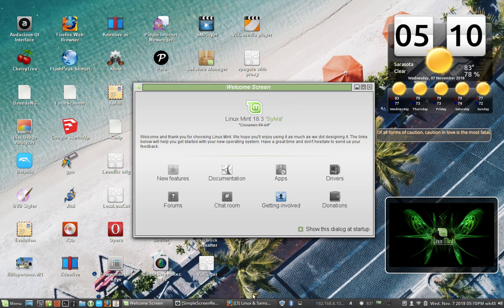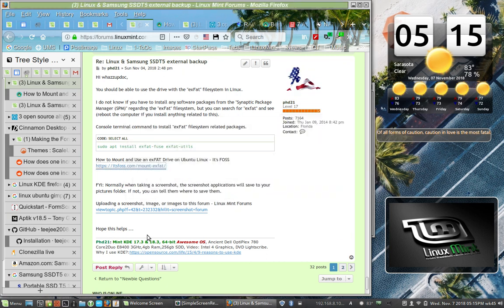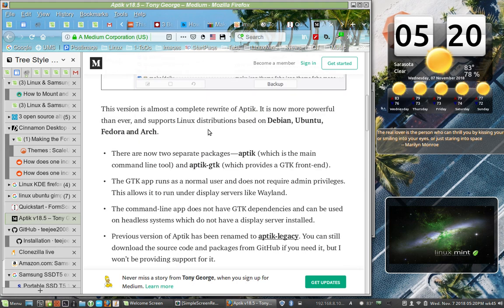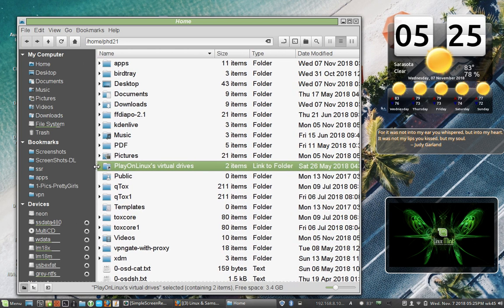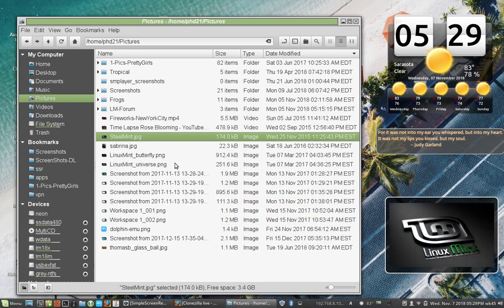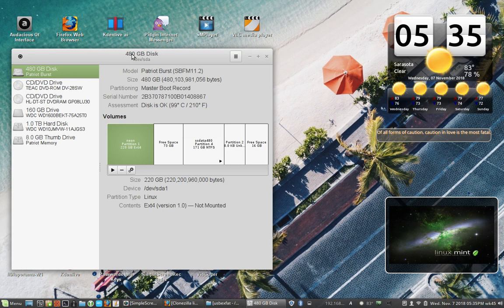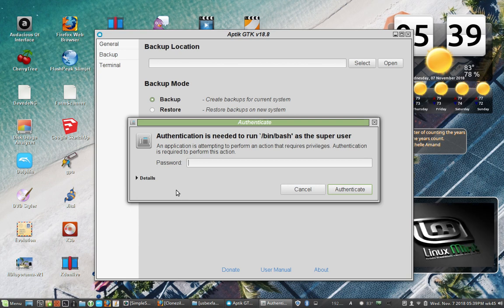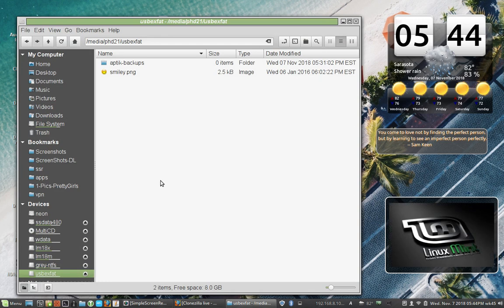Linux Mint Cinnamon File Manager and Aptik backup to USB external drive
Linux Mint Cinnamon File Manager and Aptik backup to a USB external drive.

Reference to post below:
Linux & Samsung SSDT5 external backup - Linux Mint Forums